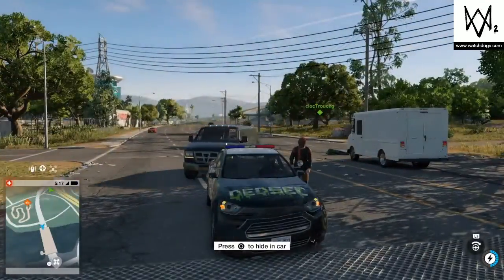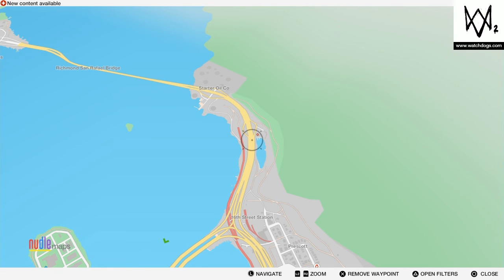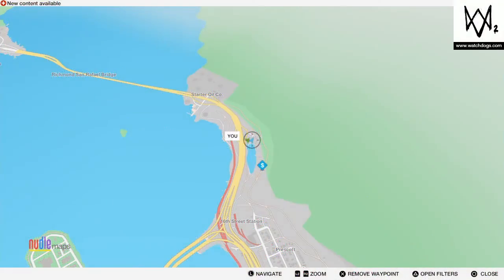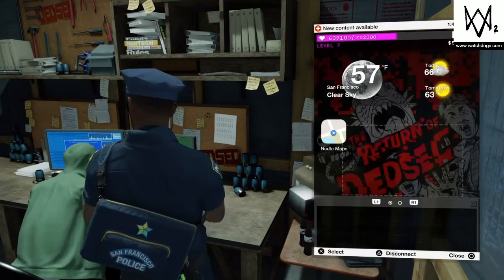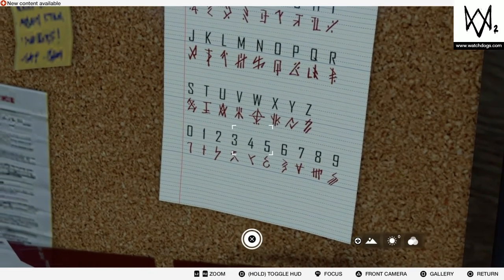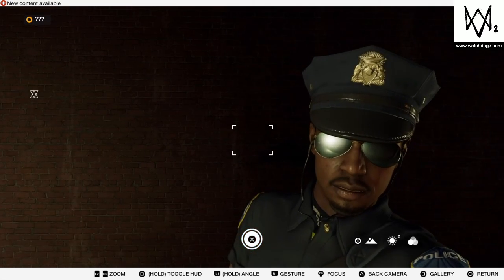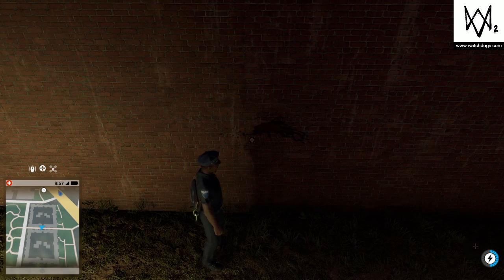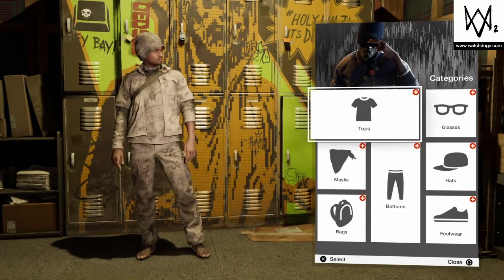shuffler outfit with secret ability